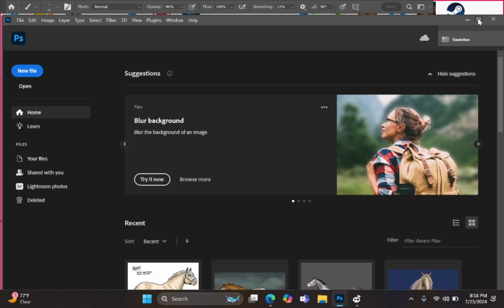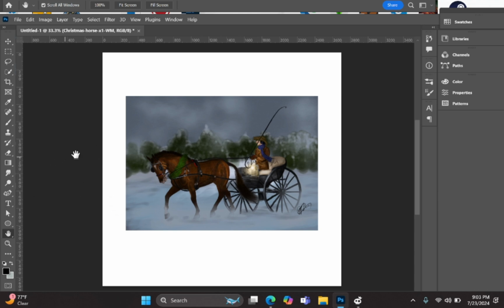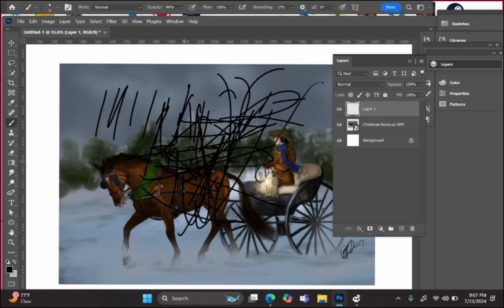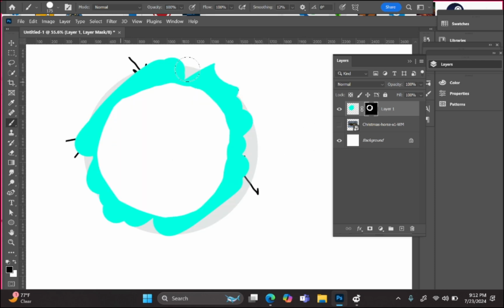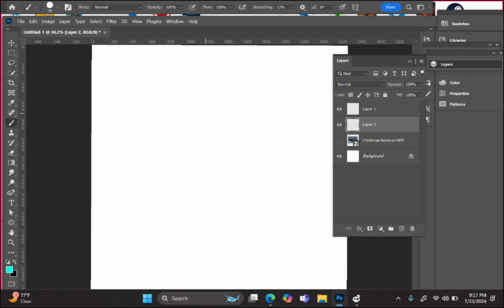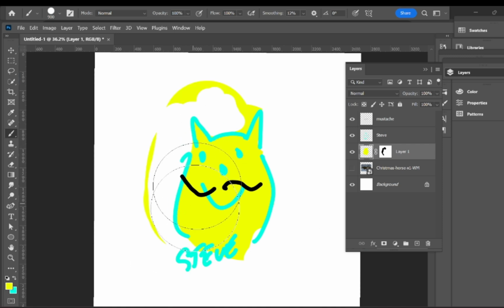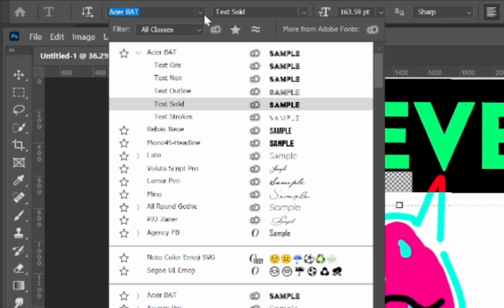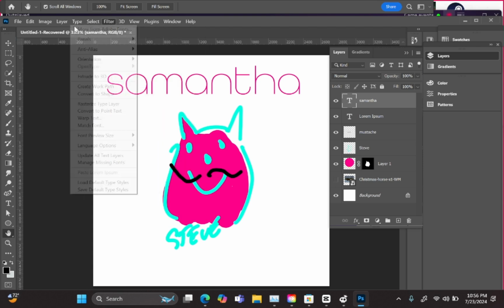The Basic's Photoshop Tutorial PT 1 || Just Designed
Welcome to our Photoshop Basics tutorial! 🌟 Whether you're a complete beginner or looking to refresh your skills, this video will guide you through the essential tools and techniques of Adobe Photoshop.

🎨 Welcome to Just Designed! 🎨

I'm thrilled to share my passion for graphic design, art, and more with you. On this channel, you'll find a variety of content including:

-  Art Projects and Tips 🎨
- Vlogs of My  Journey📹
- Travel Adventures ✈️
-  Animal Features, Especially Horses🐴

Join me every Tuesday, Thursday, and Saturday for new videos. Let's create and explore together!